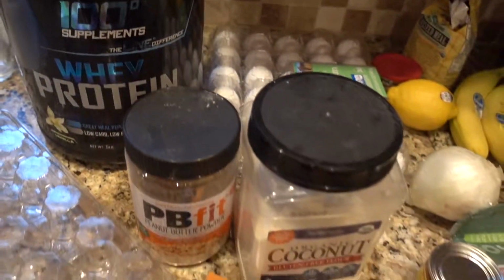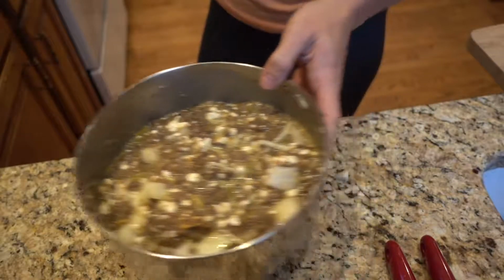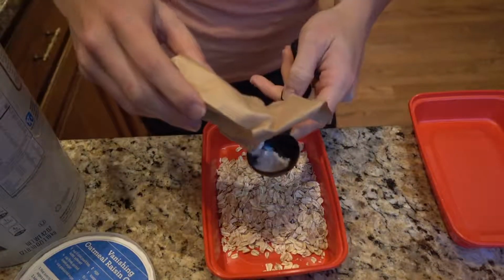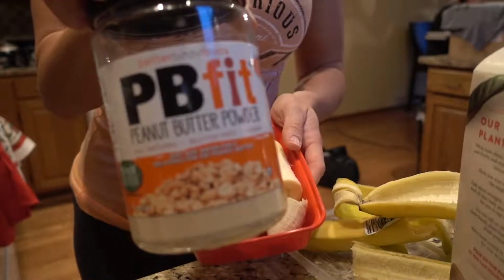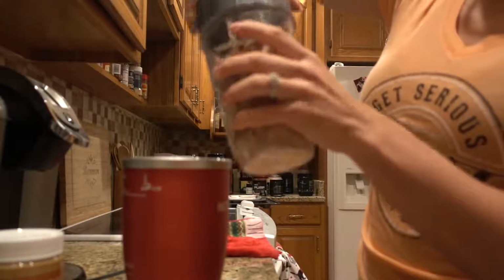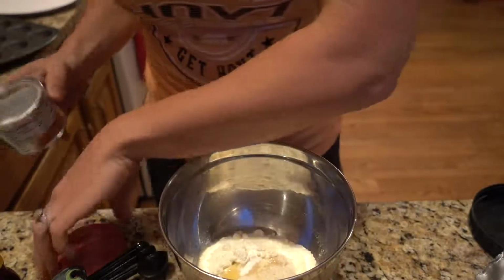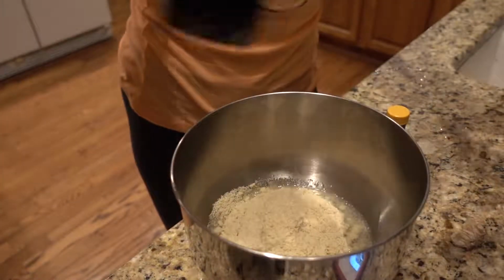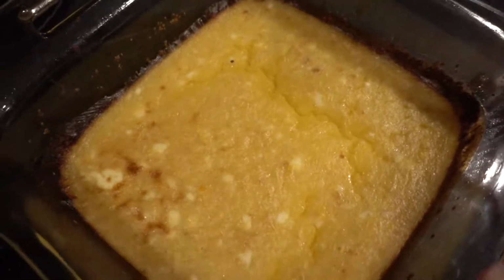5 Healthy, High Protein Breakfast Recipes - The Executive Chef Channel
RECIPES:

MINI EGG CUPS
In a bowl, combine 12 eggs, 1 chopped onion, 1 4oz can green chiles, 2 pounds ground meat (I used maple seasoned venison), 16oz container cottage cheese, 1/3 bag shredded cheese

Bake in either 1 13 x 9 or 1 8 x 8 and 12 muffin tins. Bake for 45 at 350

PROATS
Mix 1/2 cup oats, 1 scoop vanilla protein powder, 2 TBSP sugar free pudding mix, and enough water to make a paste. Store in the fridge overnight. Serve cold

PROTEIN MINI MUFFINS
In a bowl, combine 2 scoops protein powder, 1 1/2 TBSP coconut flour, and 1 TBSP coconut oil. Mix. Depending on flour, you may have to add some almond milk.

In a sprayed mini muffin tin, fill tins 1/2 full. Bake for 7 minutes at 350.

CHOCOLATE PEANUT BUTTER PROTEIN BANANA SHAKE
Cut bananas in 1/2. Freeze overnight. In baggies, pre make 2 TBSP peanut butter powder, 1 scoop protein powder, and 1 TBSP cocoa powder. In the morning, grab 1/2 banana and 1 baggie and blend into a milkshake (add a little almond milk if necessary)

LEMON PROTEIN BARS
For the crust: combine 1 cup almond flour, 1/2 cup vanilla protein powder, 1/4 cup melted coconut oil, splash of butter extract, dash of baking powder. Mix.

In a sprayed 8 x 8, mash crust down and bake for 10 min at 350

For the topping, combine 3/4 cup lemon juice, 3 eggs, sugar substitute, and zest from 1 lemon. Once crust is done, add topping and bake an additional 15 minutes

Sarah IG: @sarah_bowmar
Josh IG: @joshbowmar
Facebook, periscope, snapchat: @sarahbowmar